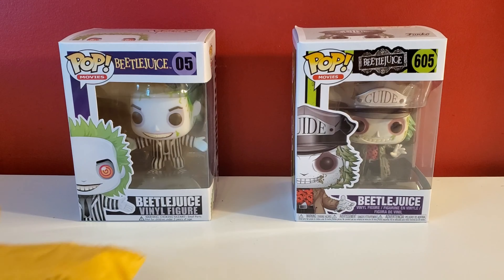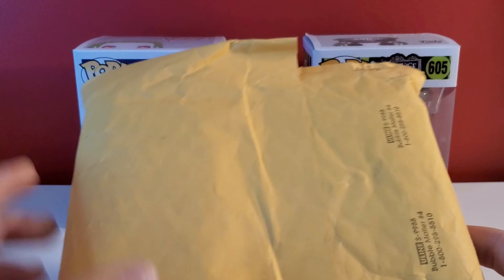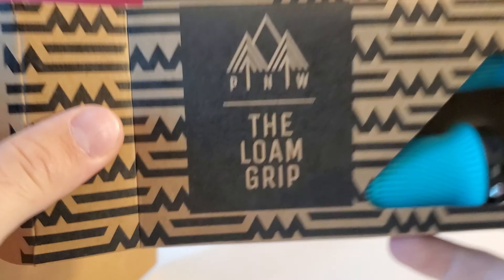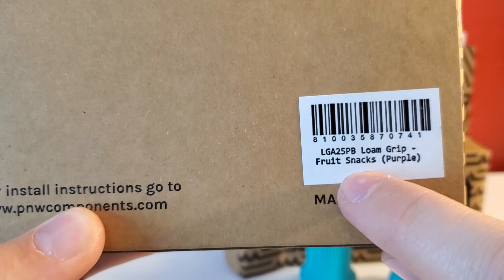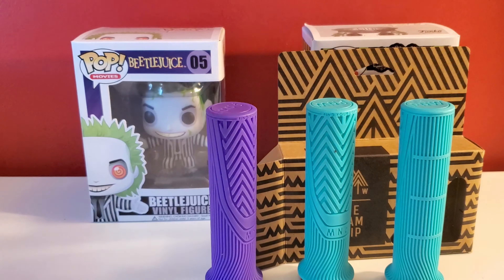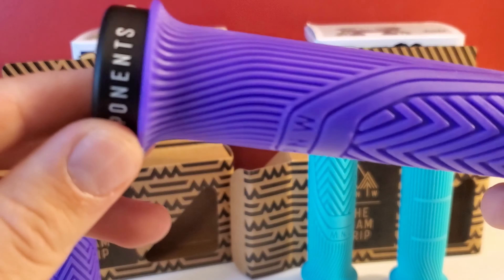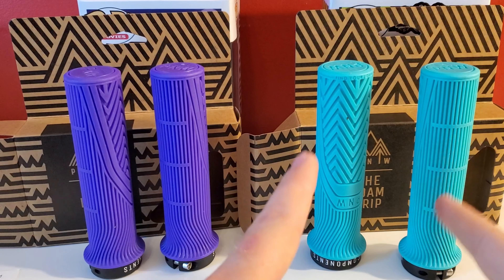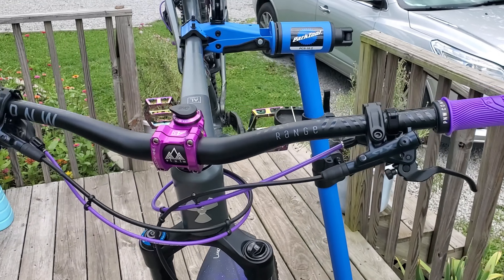PNW The Loam Grips - Fruit Snacks (Purple) and Teal Unboxing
Decided to finally buy these grips since they released them in puprle! If you know me at all you know how I feel about purple! Great grips and very pleased. Especially with the price! Where my Beetlejuice fans at? BAHAHAHAHA